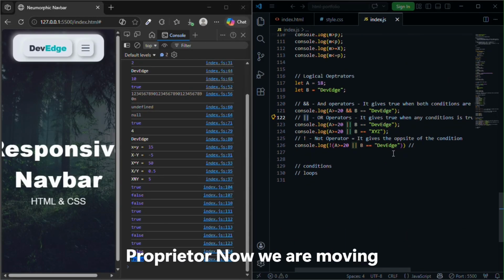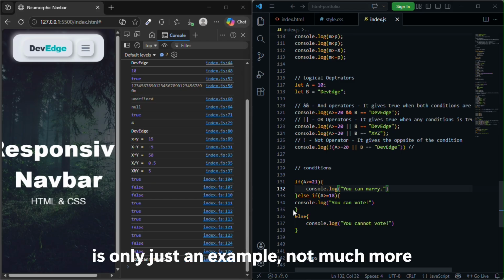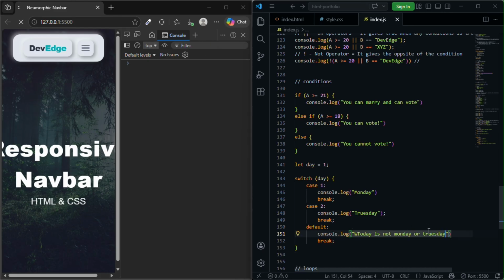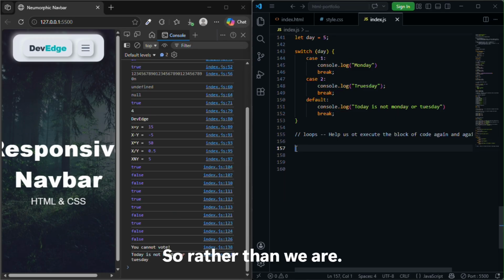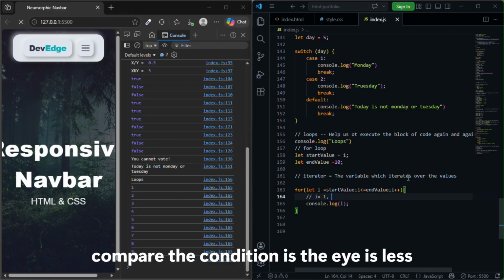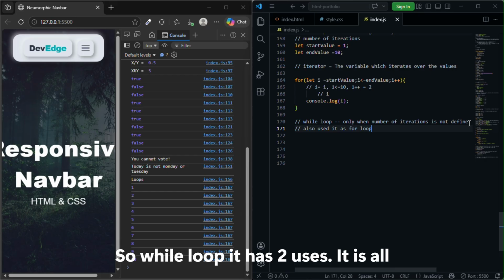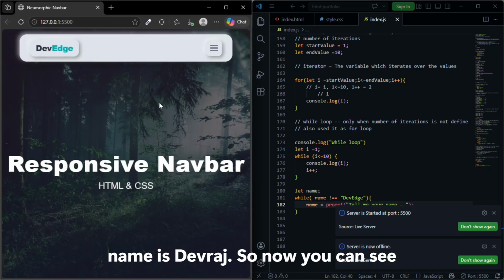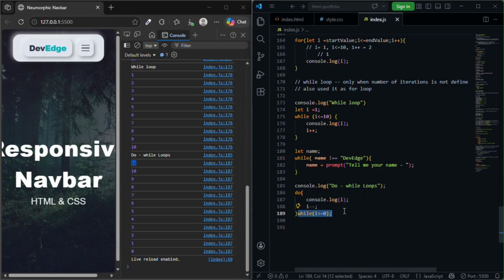JavaScript Programming Part 3 | Conditions, Loops | Full Course for Beginners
🚀 Welcome to JavaScript Programming Part 3!
In this video, we take the next big step in our JavaScript journey by learning **Conditions and Loops** — the core concepts that make your programs smart and dynamic.
If you're a beginner, this video will help you understand how to make decisions in code and run tasks repeatedly with simple and easy examples.

✅ What are Conditional Statements in JavaScript
✅ if, else if(), else explained step-by-step
✅ switch case statement with examples
✅ What are Loops and why they are important
✅ for loop, while loop, and do-while loop

05:20 - If, Else If, Else
08:24 - Switch Case Statement
08:55 - If, Else If, Else vs Switch Case
10:23 - Introduction to Loops
14:52 - For Loop
21:21 - While Loop
24:30 - Do While Loop
24:49 - Summary

✔ Beginners starting JavaScript
✔ Students preparing for interviews
✔ Anyone who wants strong JS fundamentals

🔜 Next Video
In the next video, we will learn: